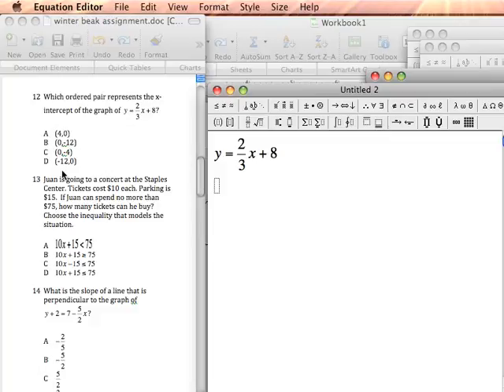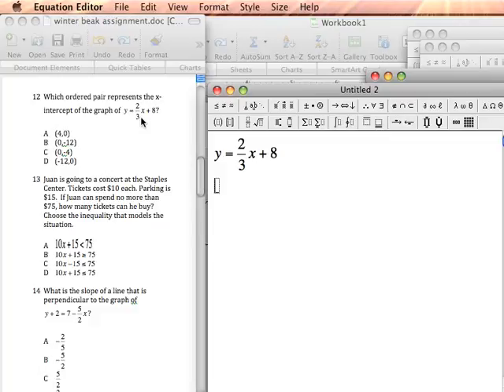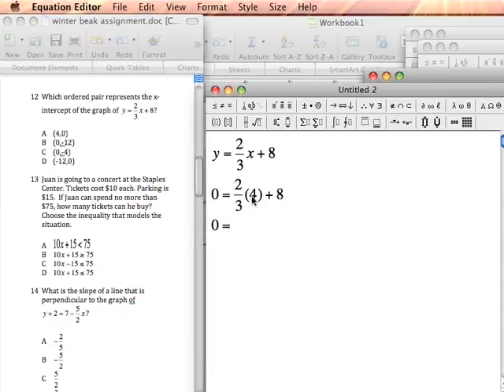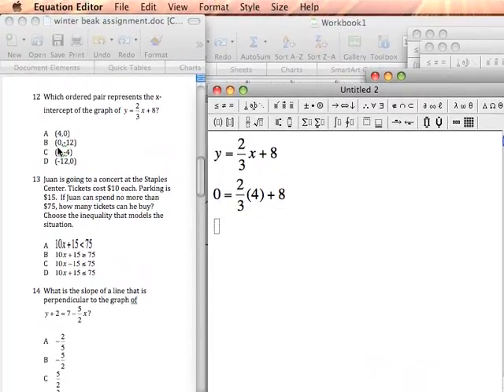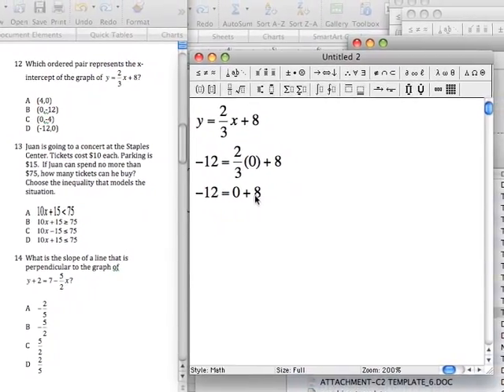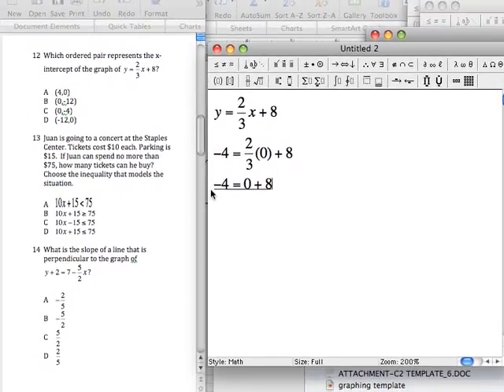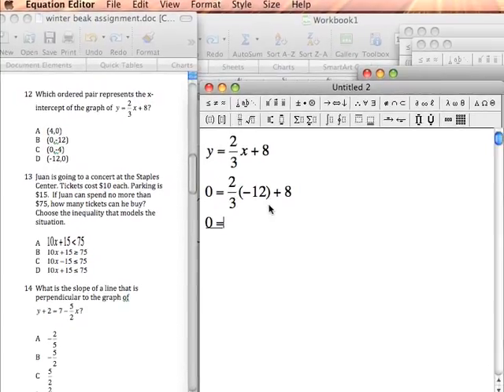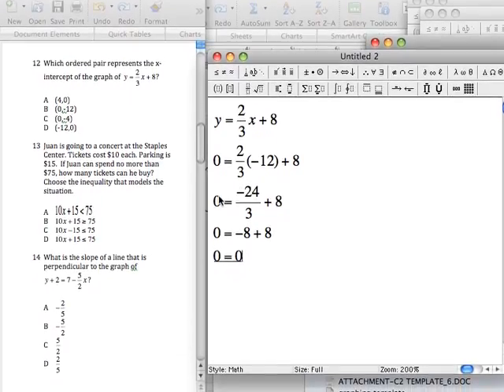winter break assignment problem 12